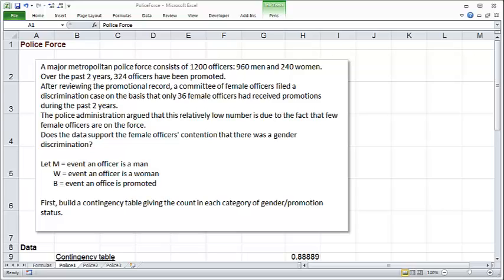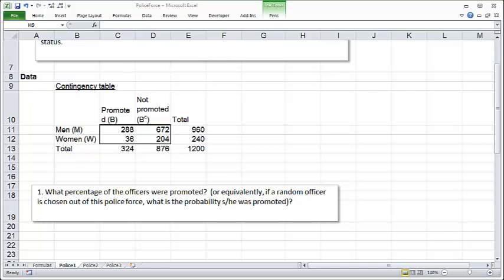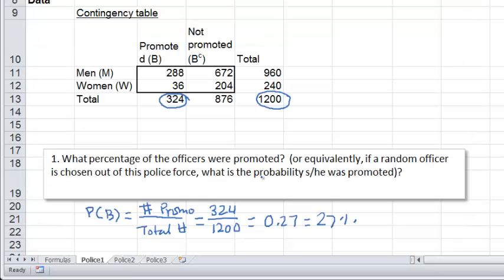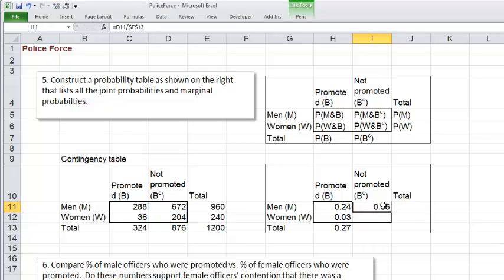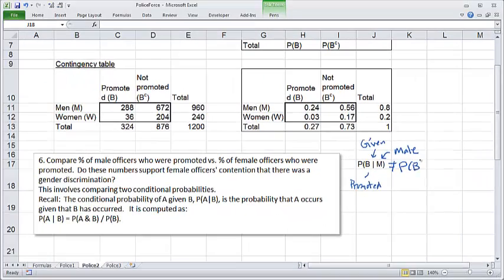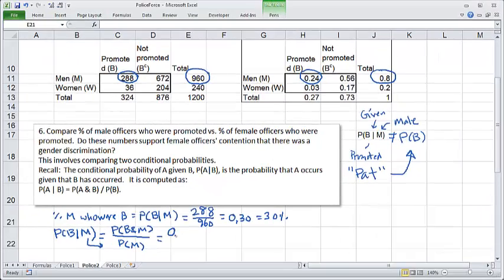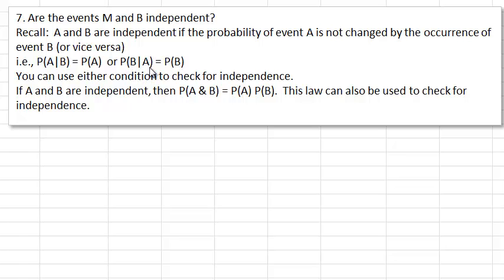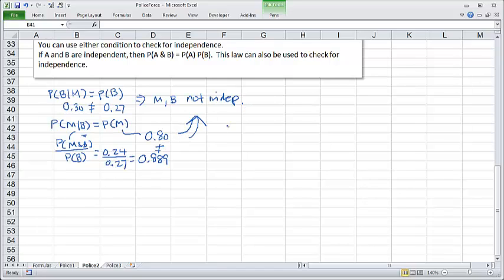Probability-Joint and Conditional: PoliceForce1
00:00 Introduction
03:16 Q1-4 Marginal & Joint Probabilities
07:54 Q5 Probability Table
10:20 Q6 Conditional Probability
18:53 Q7 Independence